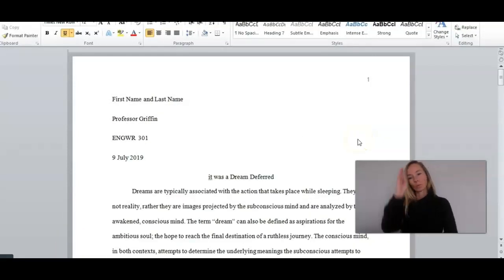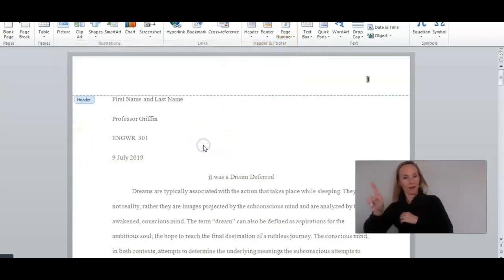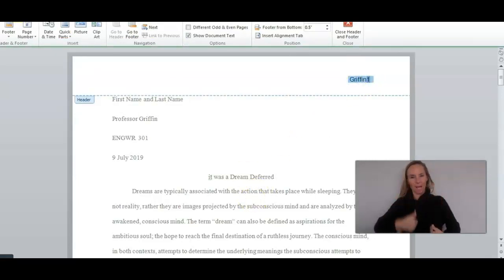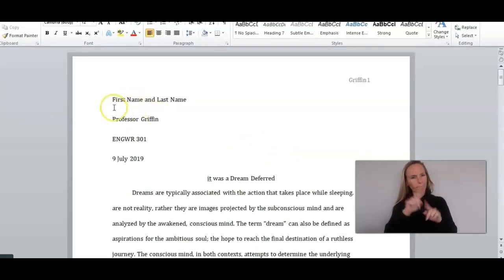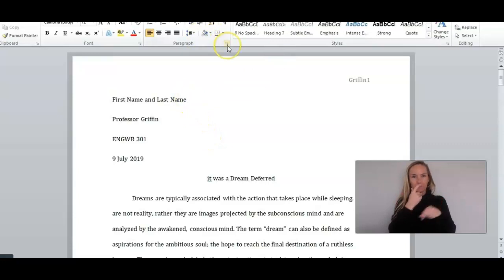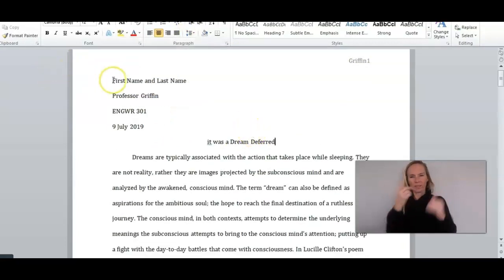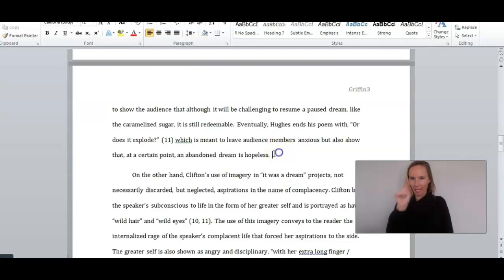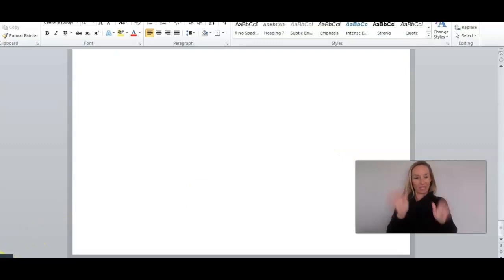MLA: quick video on spacing, fonts, and header